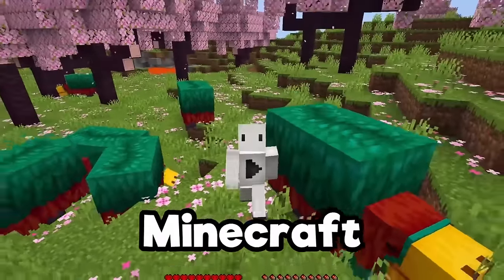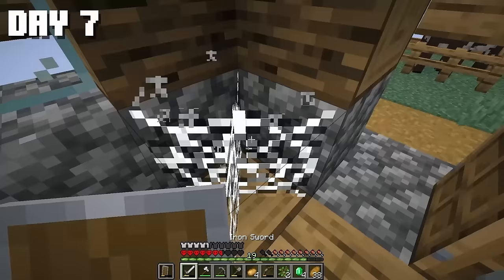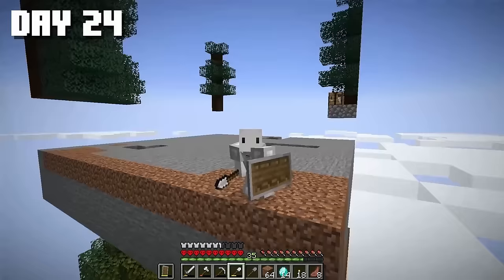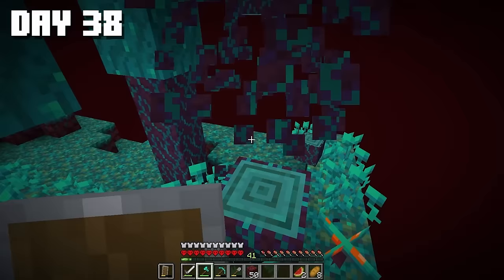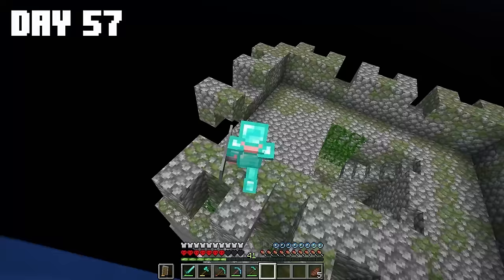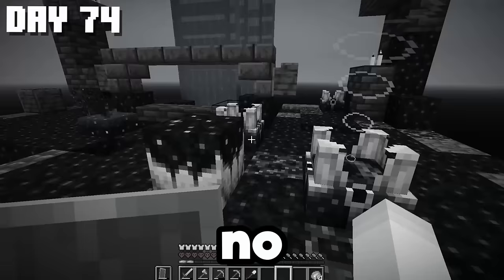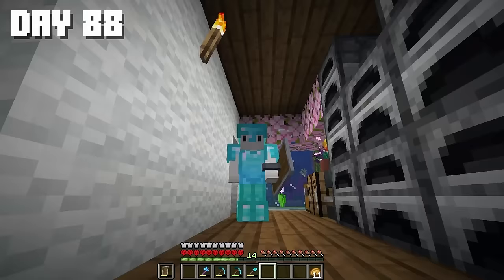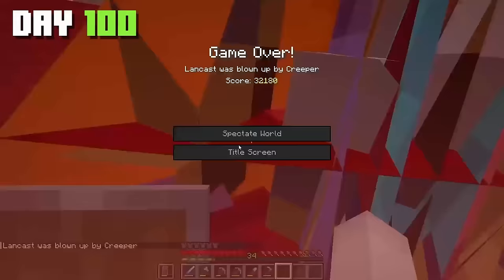I Survived 100 Days on ONE CHUNK in Minecraft Hardcore 1.20